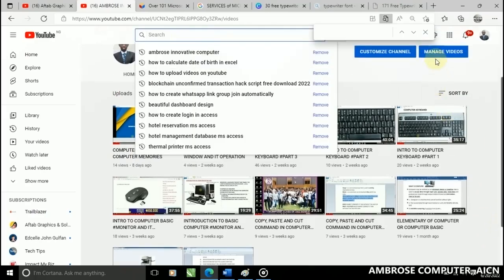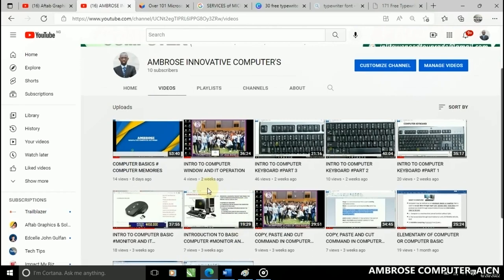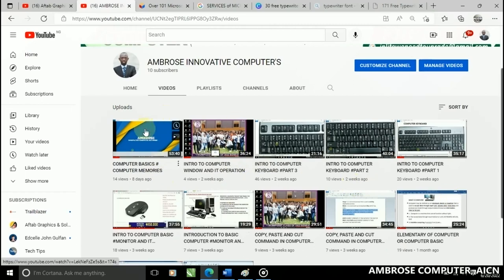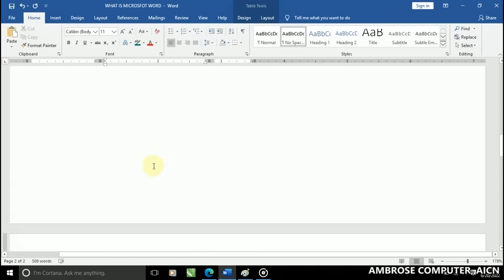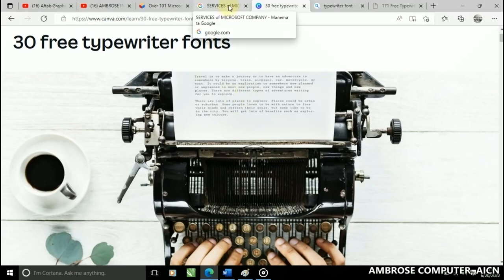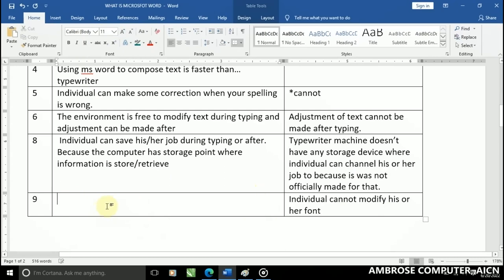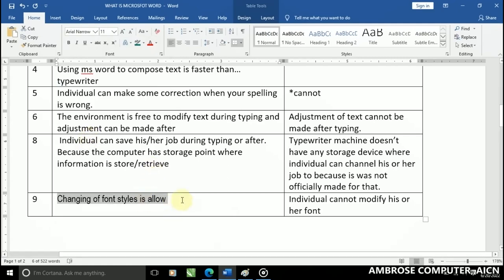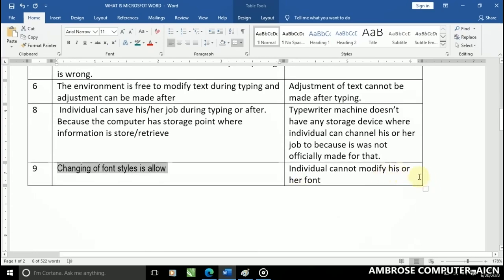MICROSOFT WORD COMPLETE COURSE WORD VS TYPEWRITER, & VERSIONS #00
In this video we are going to discuss about MICROSOFT WORD OR OFFICE, WHAT IS MICROSFOT WORD
UESES OF MS WORD
DIFFERENCE BETWEEN MS WORD AND TYPEWRITTER
FEATURES OF MS WORD
VERSION OF MS WORD
and their  functions, and roles each of the them played when using it.